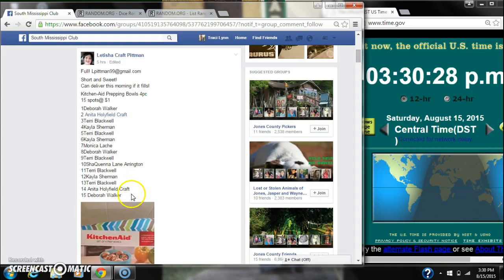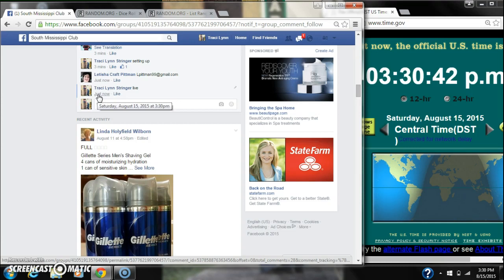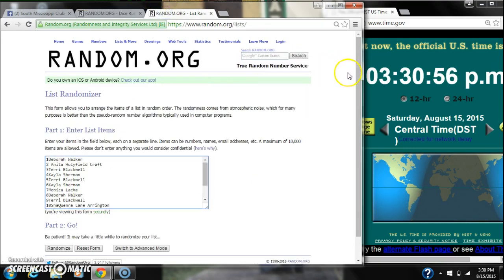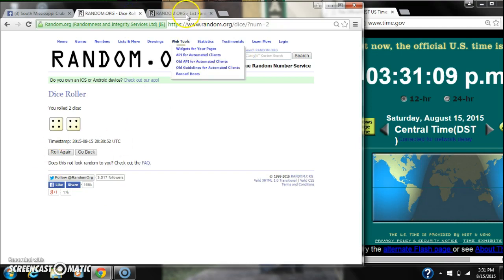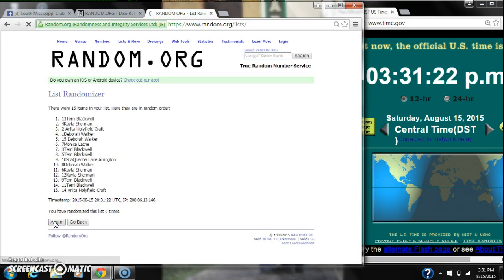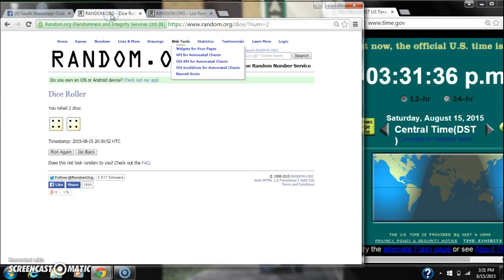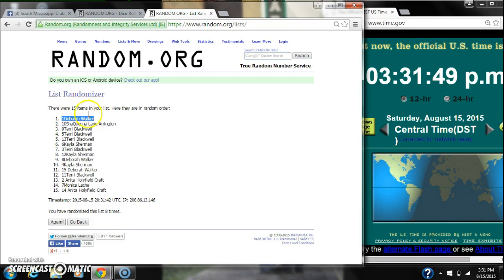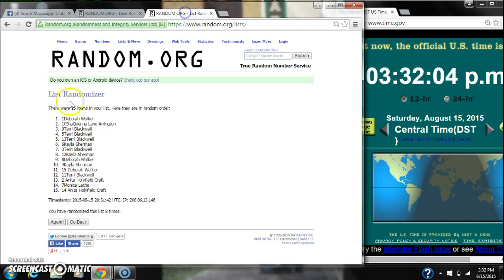Letisha's Kitchen Aid Prep Bowl Set